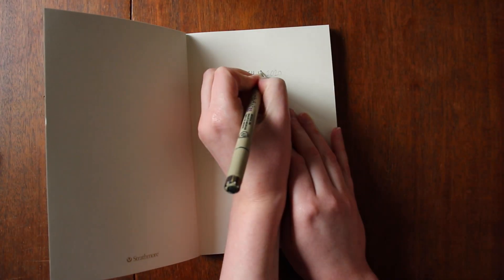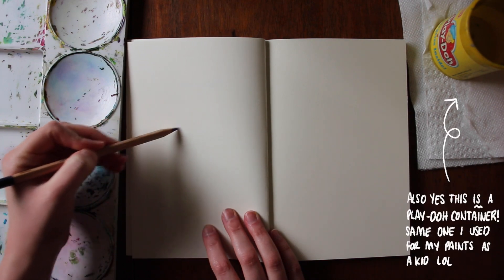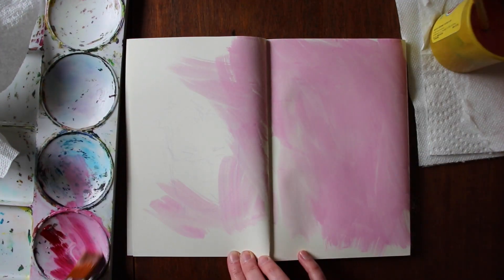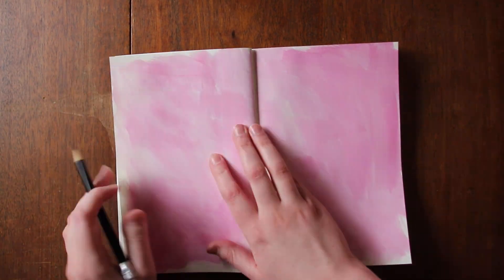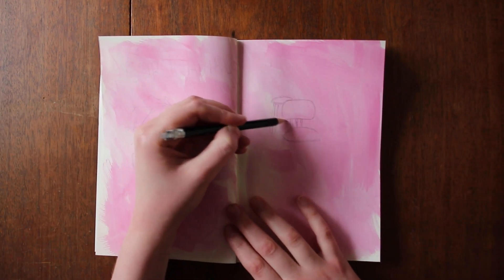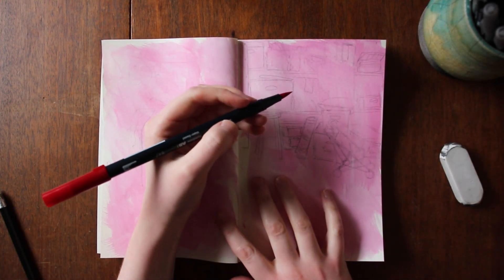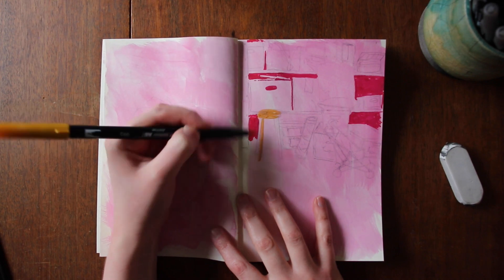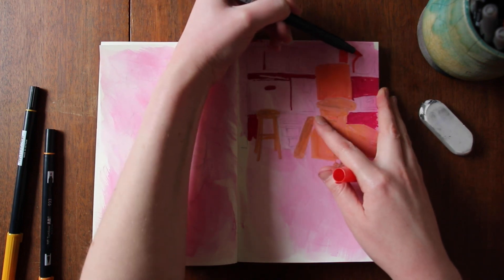Starting a NEW Sketchbook!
Hey y'all hope everyone is staying safe and clean out there! Today I am starting my brand new sketchbook and talking about where I'm at right now.